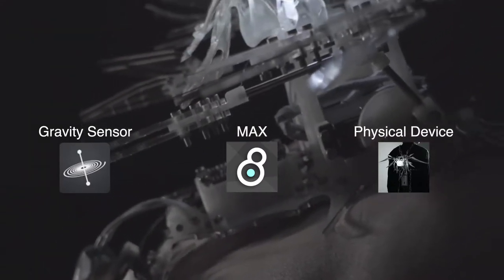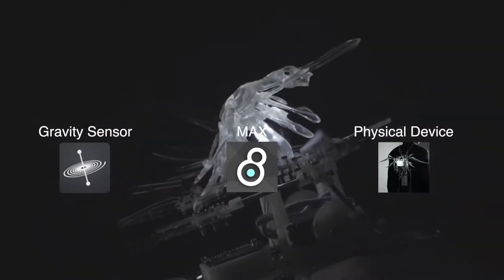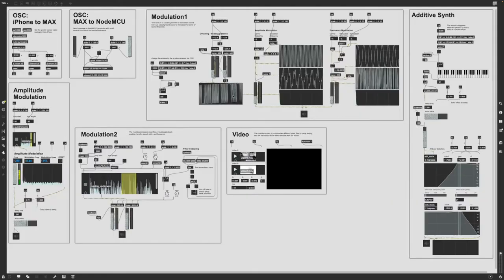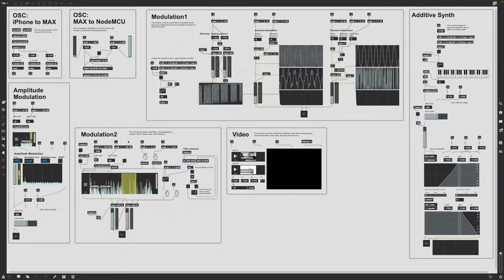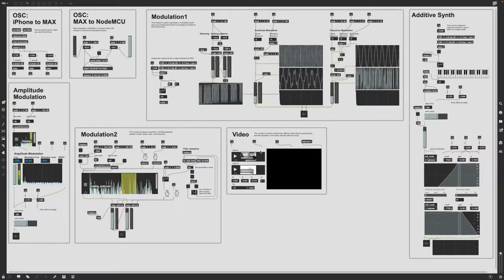Memory Storage Wing - Junyu Luo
Special thanks to 00 Zhang.